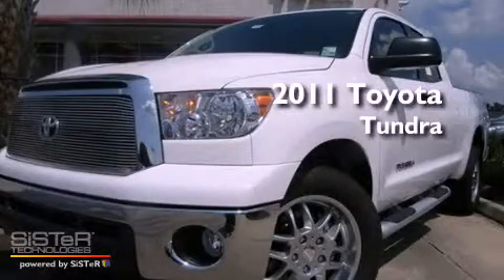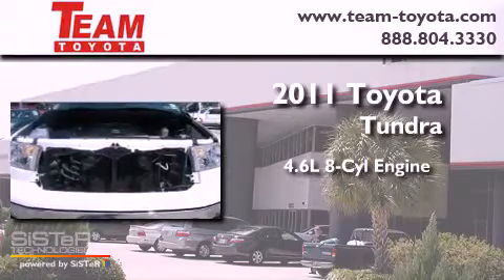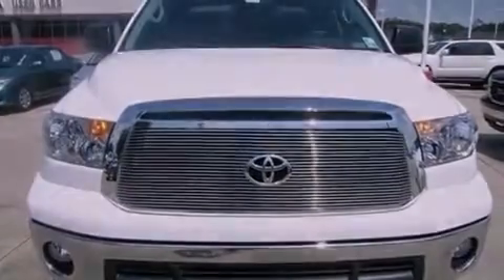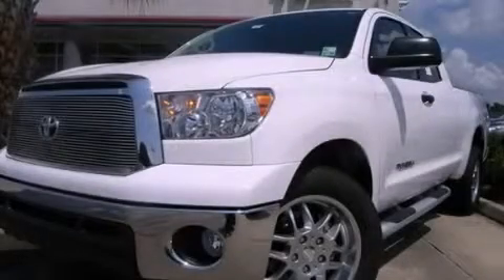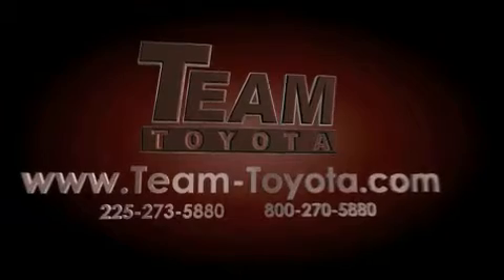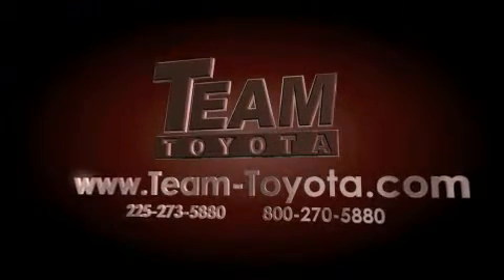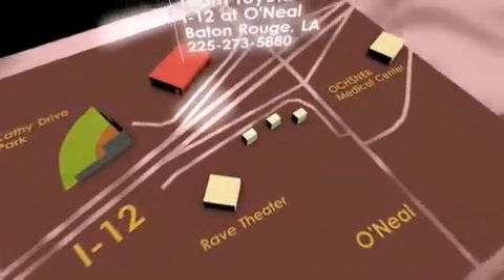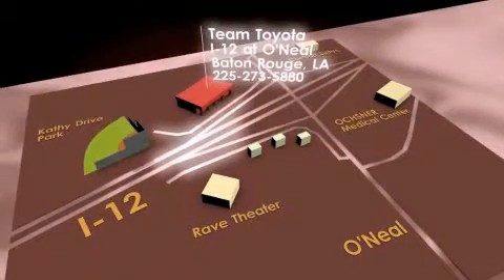2011 Toyota Tundra New Orleans LA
Year : 2011

 Make : Toyota

 Model : Tundra

 Engine : 4.6L V8

 Trans . : Automatic

 Exterior : Super White

 Miles : 519

 Interior : Sand Beige

 Stock : 110924

 Team Toyota

 1788 O'neal Lane

 2011 Toyota Tundra Baton Rouge LA